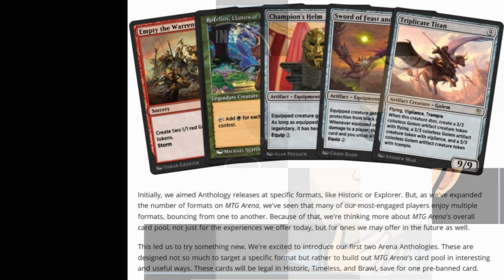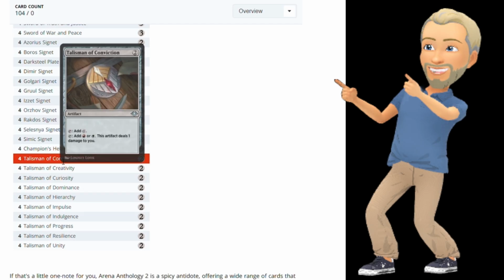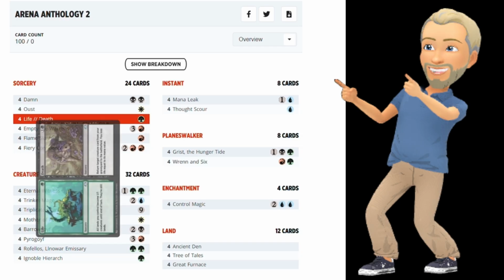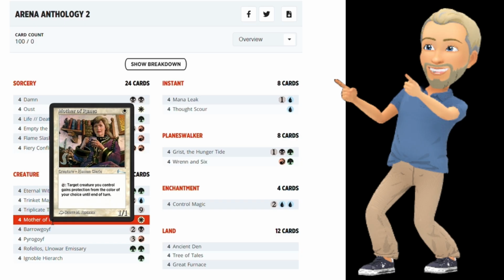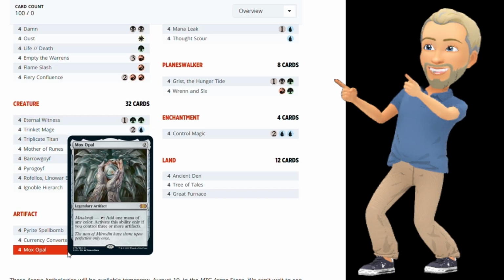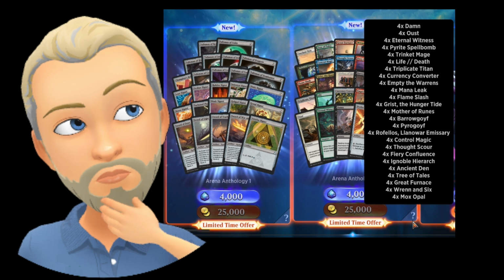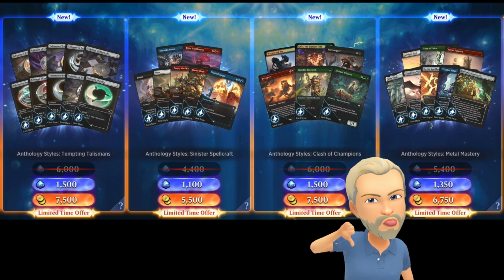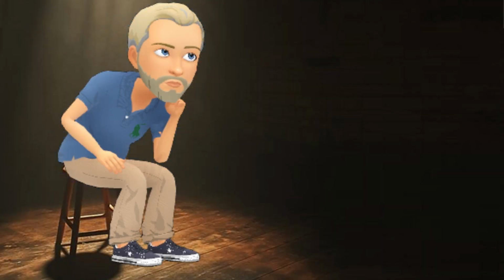NEW Arena Anthologies 1 & 2- MtG Budget Value Worth Free F2P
You can find me LIVE on Twitch everyday! Stop by to hangout, or ask a question.

I have over 400 budget friendly decks in my Aetherhub archive

The use of Fear of Missing Out (FOMO) in advertising and marketing presentations is a powerful psychological strategy designed to drive consumer action. It capitalizes on the innate human desire for belonging, social acceptance, and the fear of losing a valuable opportunity.

By leveraging FOMO, advertisers can create a sense of urgency, scarcity, and exclusivity that motivates potential customers to make a purchase or take a desired action sooner rather than later.

Here's a breakdown of how FOMO is used in advertising presentations, along with common techniques and examples:

Key Principles of FOMO in Advertising
Urgency: This tactic creates a time-sensitive window for an offer, compelling customers to act quickly. The message is that the opportunity will not last forever.

Scarcity: This focuses on a limited supply of a product or service. When something is rare, it is perceived as more valuable and desirable.

Social Proof: This leverages the behavior of others to influence a potential customer's decision. If others are buying, viewing, or enjoying a product, it triggers a fear of being left out.

Exclusivity: This makes a customer feel special by offering them a deal or access that is not available to the general public. It taps into the desire to be part of an elite group.

Common Techniques Used in Advertising Presentations
1. Limited-Time Offers and Countdown Timers
This is one of the most direct and effective FOMO tactics. By placing a visible countdown timer on a website or in an ad, marketers create a clear deadline.

Example: A "Flash Sale! This is common on e-commerce sites and in promotional emails.

2. Limited Stock or Availability Notifications
This technique highlights the scarcity of a product, making customers feel like they need to buy it before it's gone for good.

Example: A product page that says "Only 3 left in stock!" or a travel booking site with alerts like "Only 1 room left at this price."

3.  Exclusive Access and "Early Bird" Discounts
This tactic targets a specific group of customers, making them feel privileged and encouraging them to act quickly to secure their special status.

Example: Offering a "VIP-only" sale, providing early access to a new product for email subscribers, or an "early bird" discount for the first 100 people who sign up for an event.

Ethical Considerations
While FOMO can be a highly effective marketing tool, it's important to use it ethically. Creating false urgency or scarcity can erode consumer trust and lead to a negative brand image. Ethical FOMO marketing is about highlighting genuine value and real limitations, rather than manipulating emotions with deceptive claims.